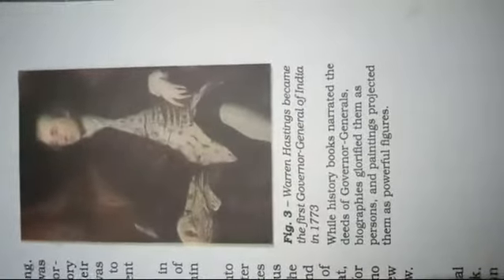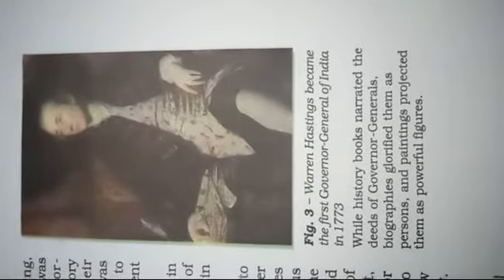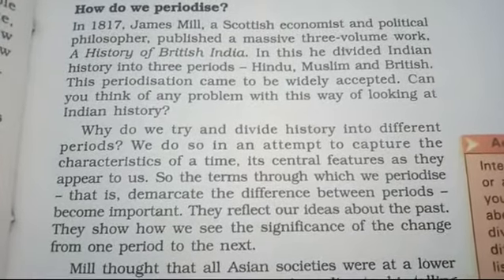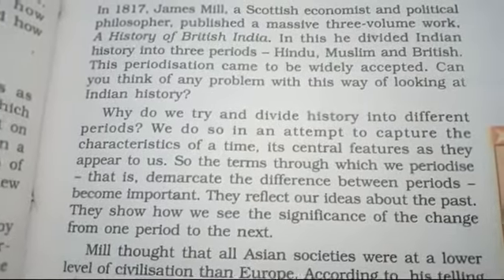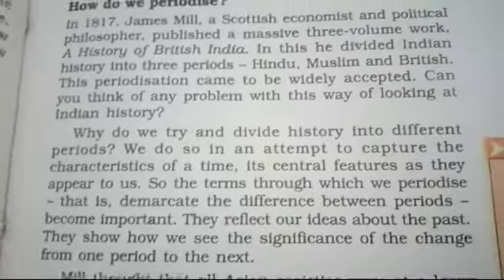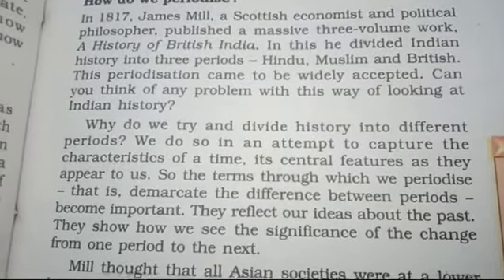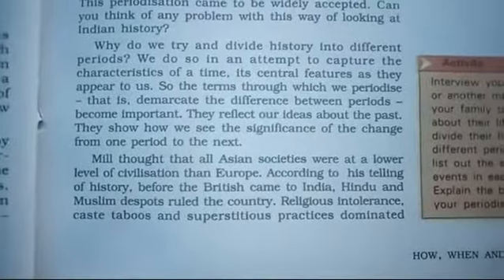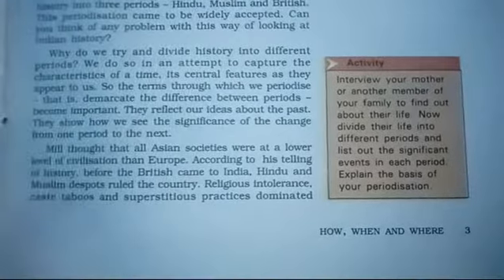How When and where (Ncert Reading 4)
Class VIII History (Akash)